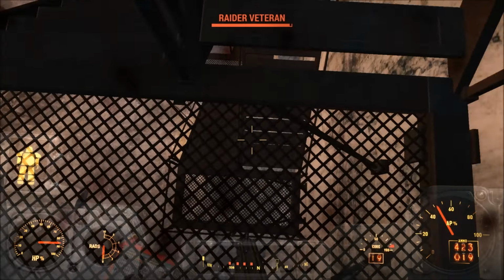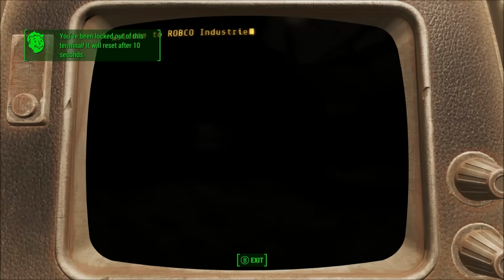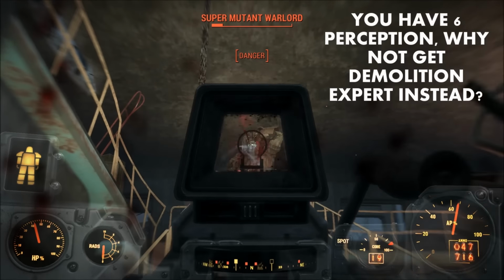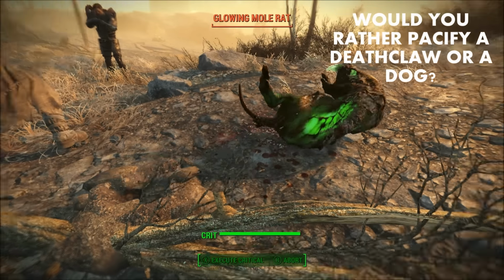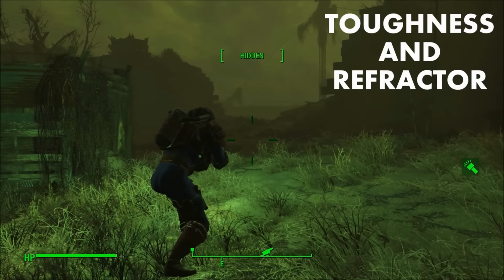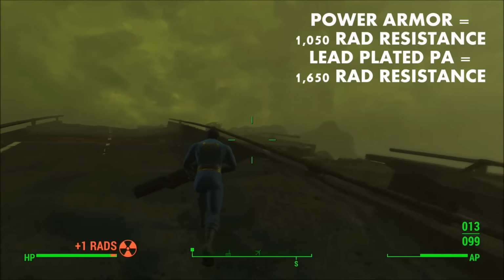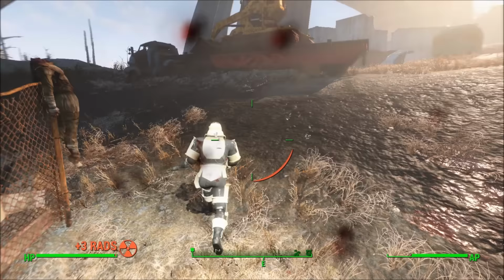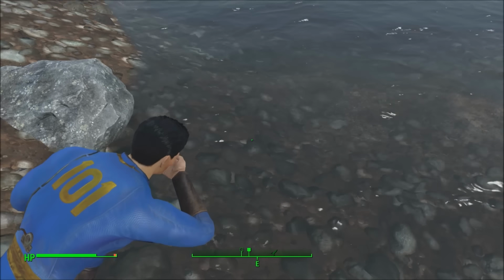Top 12 Worst Perks Guide in Fallout 4 (WORST IN THE GAME! POST-NUKA WORLD)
Hey guys, back with another Fallout 4 video and today I wanted to go over what I think are the Top 12 Worst Perks in Fallout 4. This will be a perks guide that illustrates some of the worst perks in the game. This video is up to date and is current up to the nuka world dlc.